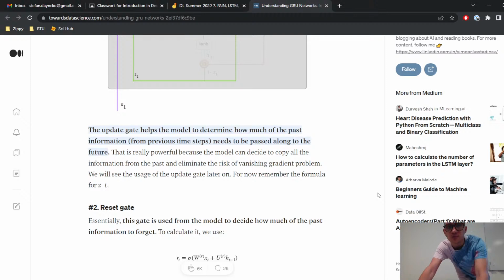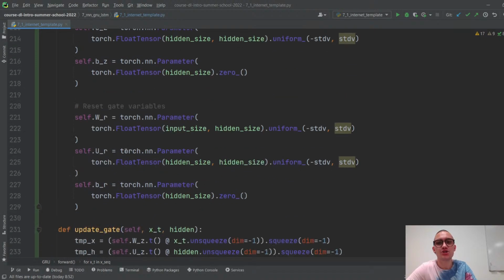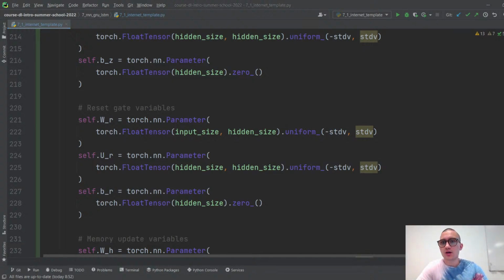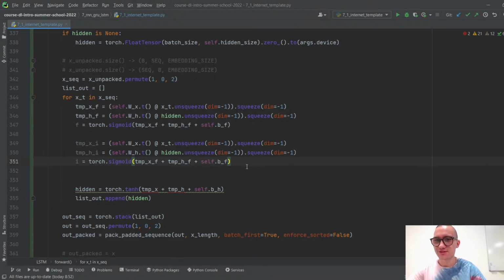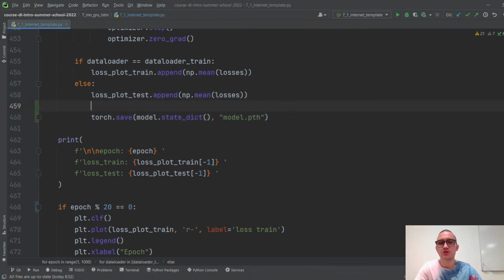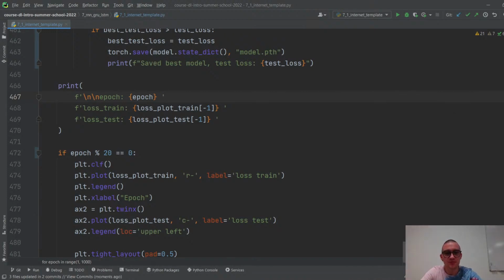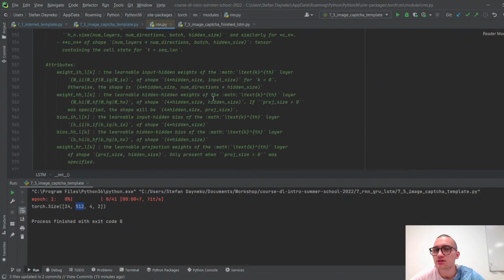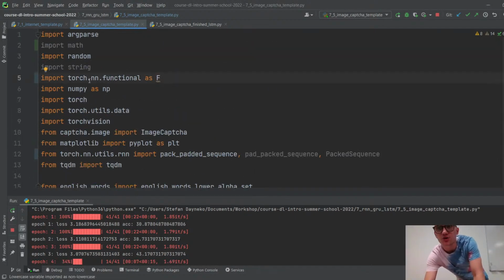2022-Q3 - Cyber Security - DL Summer School - 14. RNN, LSTM, GRU, Captchas